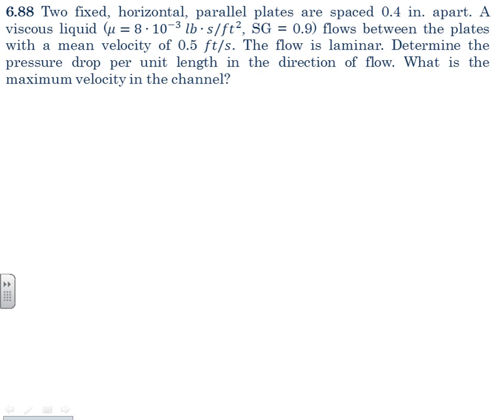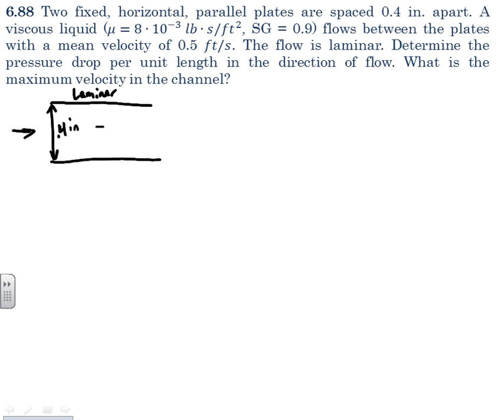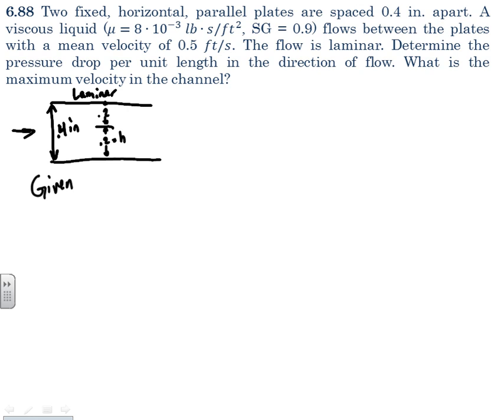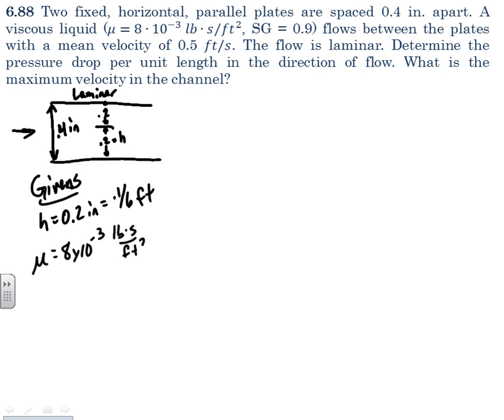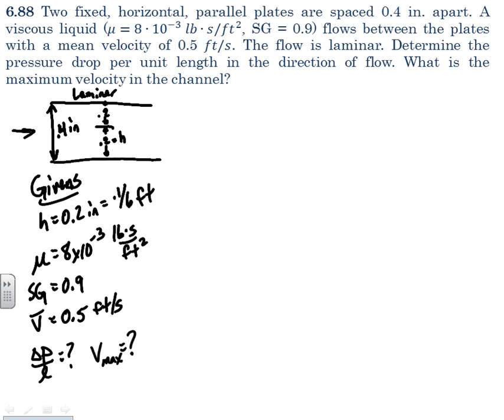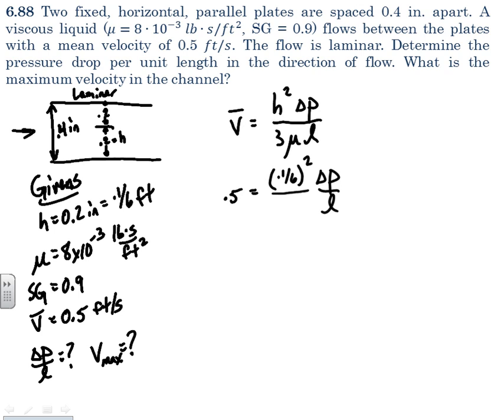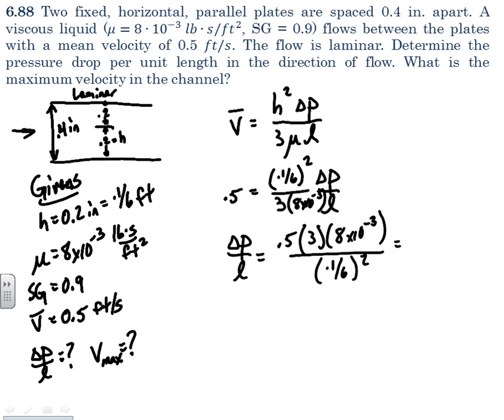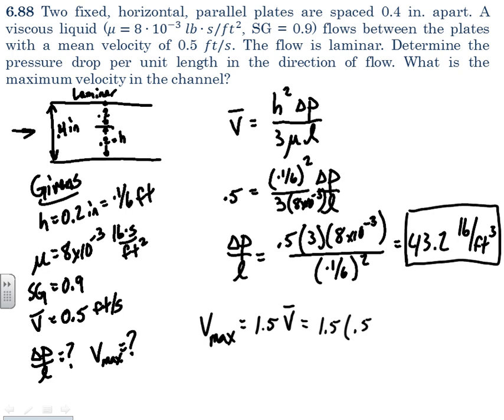ENGG115_HW20_6_88